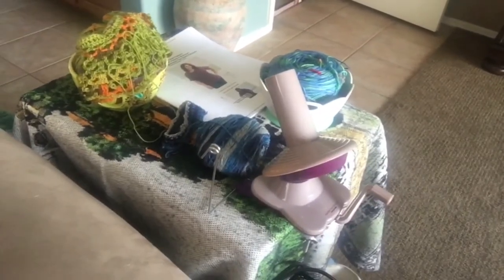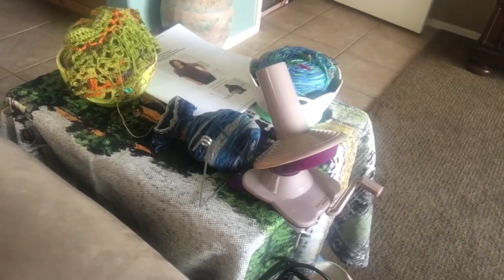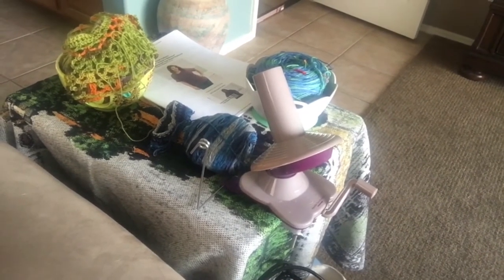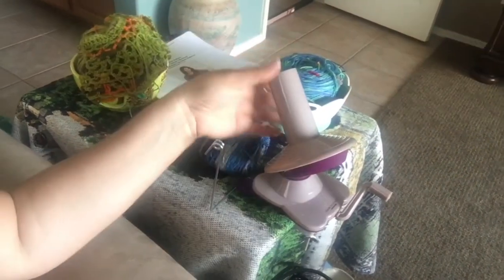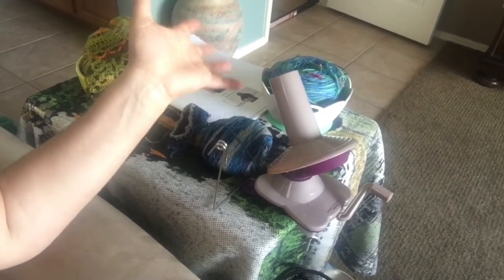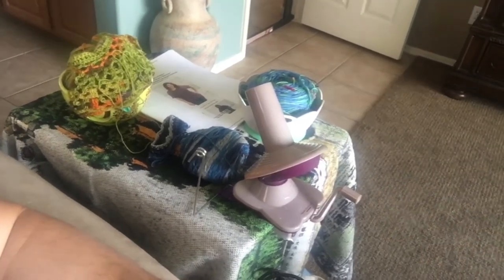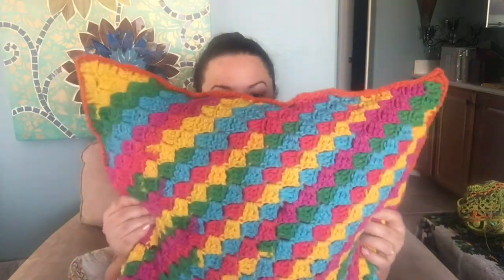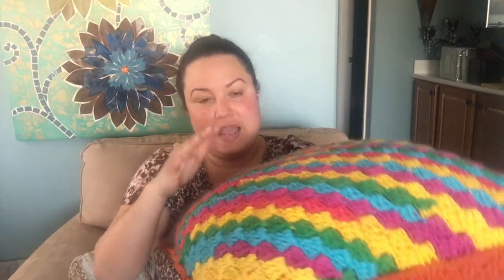Corner to Corner (C2C) Pillow Complete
So I tidied up and found an abandoned sock project and my ball winder! Yay!

I also finished my first C2C project!